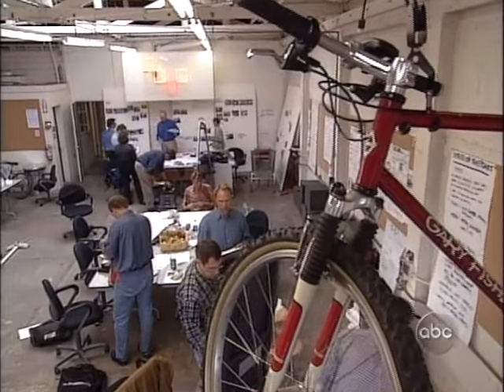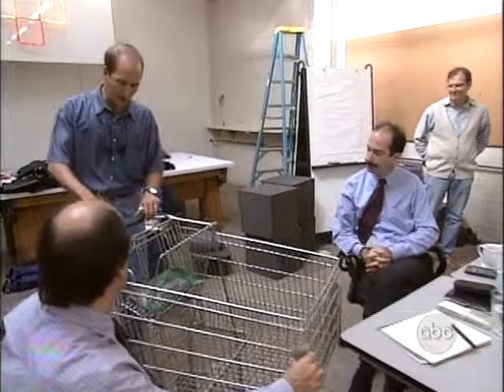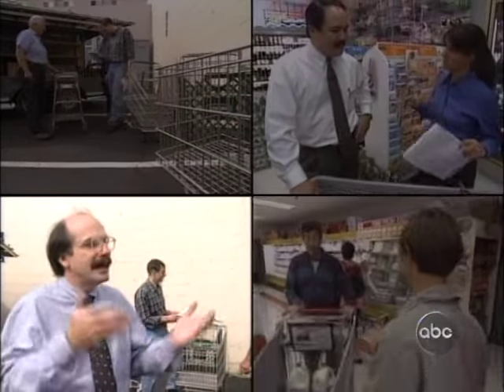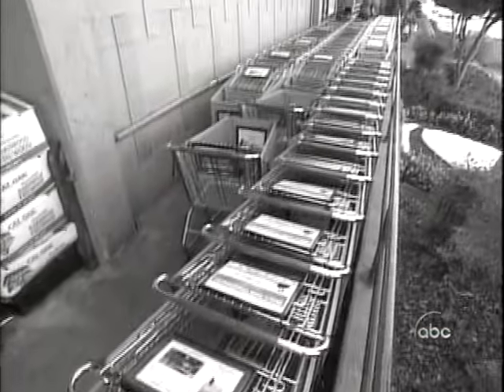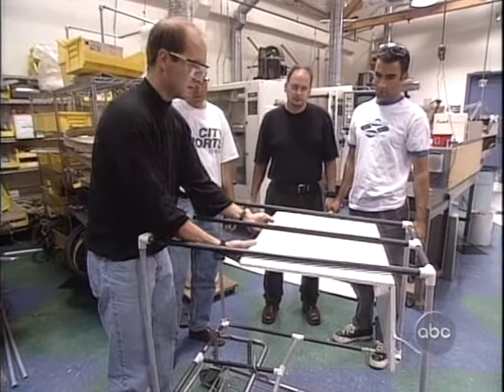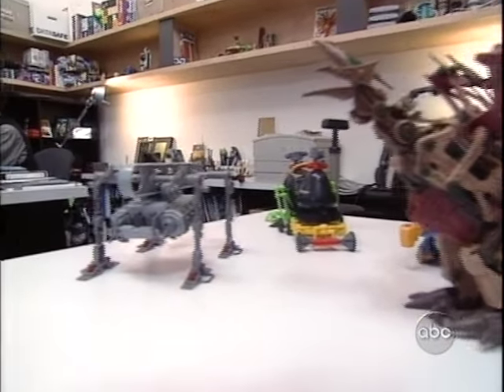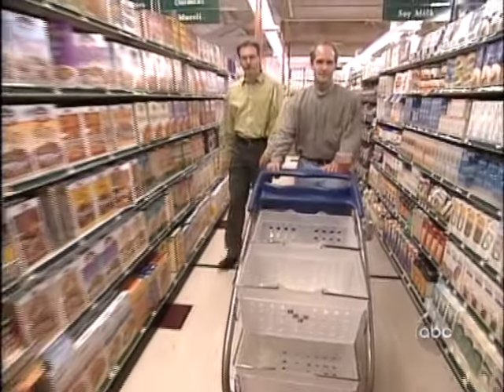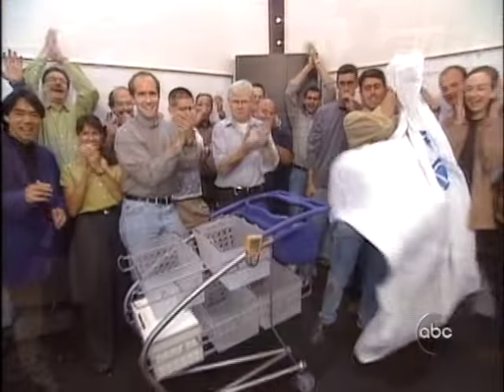IDEO Shopping Cart Project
The process, Focus on Culture!